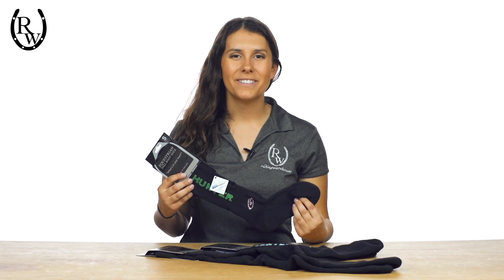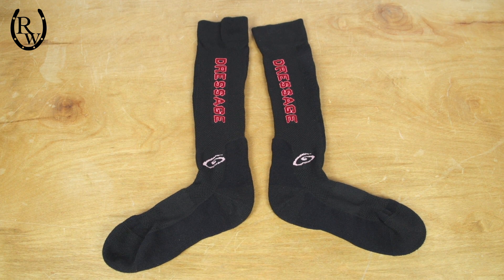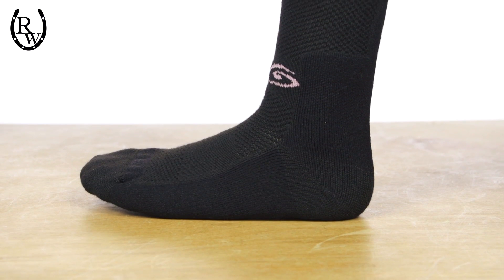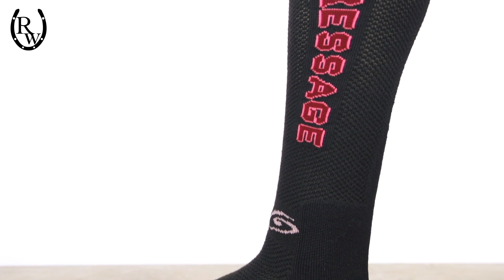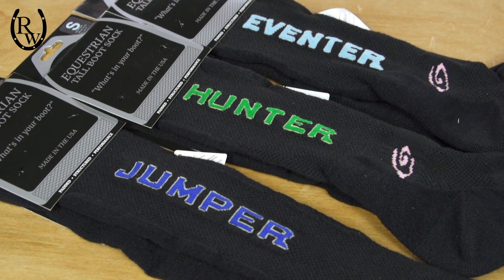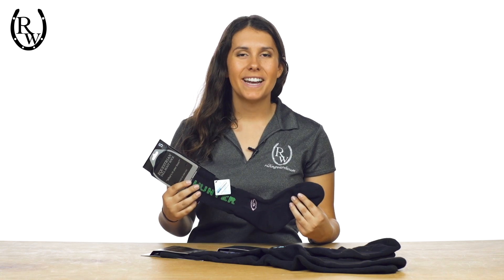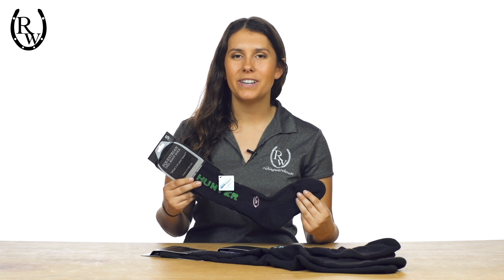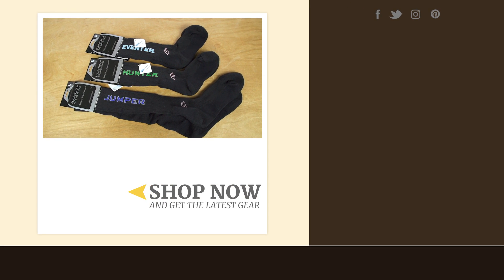Foot Huggies Coolmax Padded Tall Socks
Technically advanced with incredible functionality, the Foot Huggies Tall Boot Socks are the ultimate performance riding socks!

Moisture wicking COOLMAX® fabric, as well as a ventilation weave on the top of the foot and along the calf, ensure breathability to keep you cool and comfortable. The double-knit padding on the inside of the calf and along the Achilles tendon aids in preventing rubbing and soreness, while padding extended along the bottom of the foot and around the toes will prevent those dreaded holes caused by your toes poking through. A comfortable 2" welt along with added ankle and arch support will keep your socks in place during the longest of days.

An invisible seam located higher on the foot is ideal for avoiding blisters and callouses, while the toe box that gradually becomes smaller towards the pinky toe will ensure there is no uncomfortable bunching of excess material. Sporting your favorite discipline along the side, these high performance socks are sure to be your new go-to for schooling and showing!